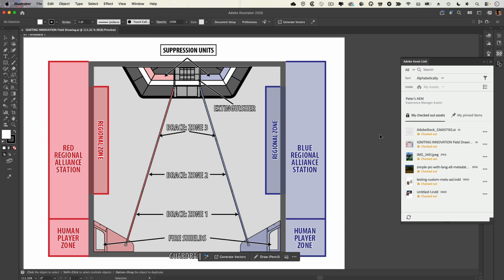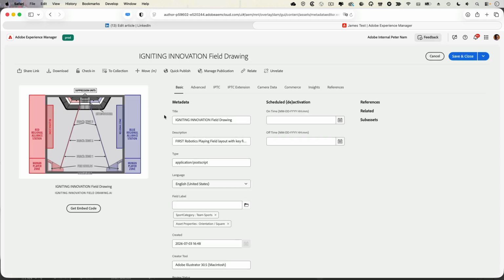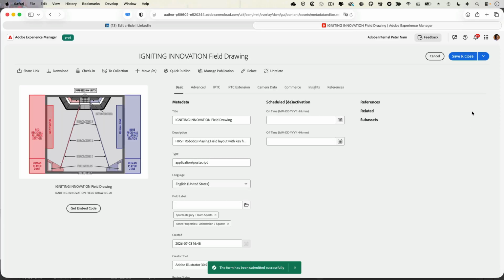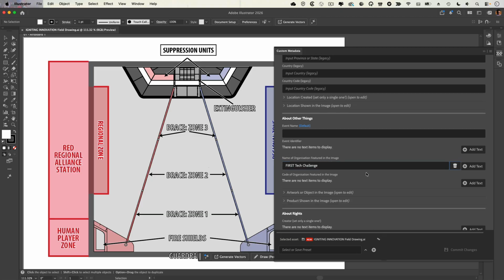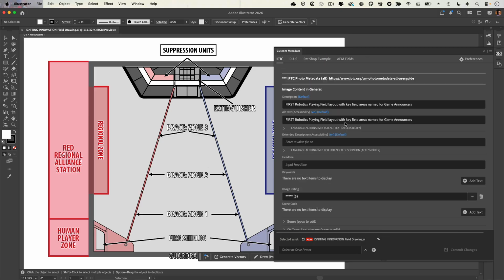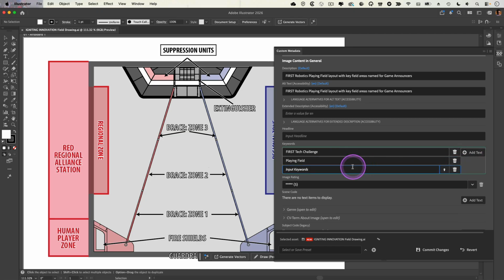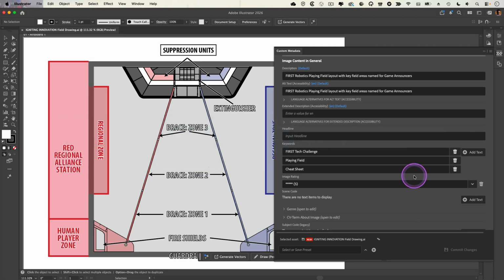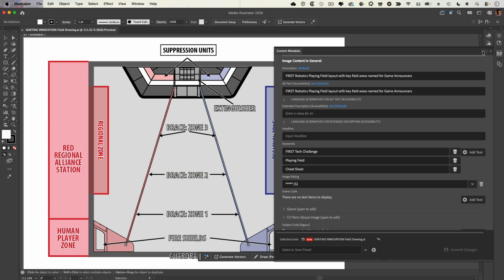AEM Metadata in Illustrator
The Custom Metadata Panel now enables metadata roundtripping between Adobe Desktop tools and Adobe Experience Manager. When used with Adobe Asset Link, the Custom Metadata panel allows users to view and update asset metadata directly in their desktop editor without having to open a browser.

In this example, we look at metadata round-tripping between Illustrator and AEM.